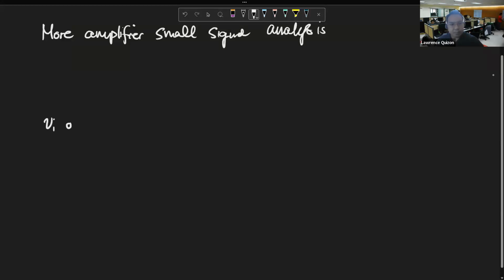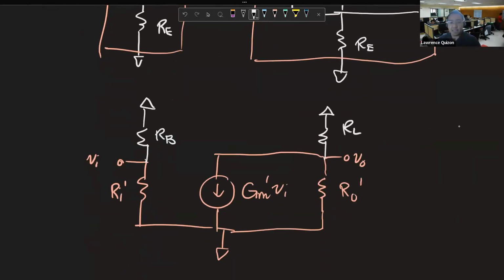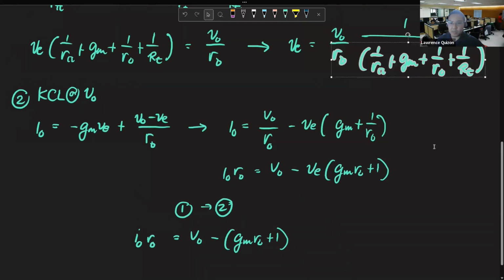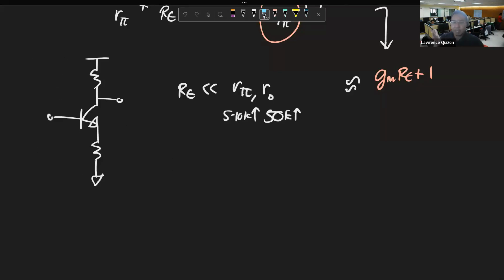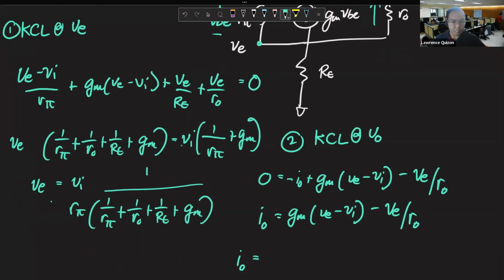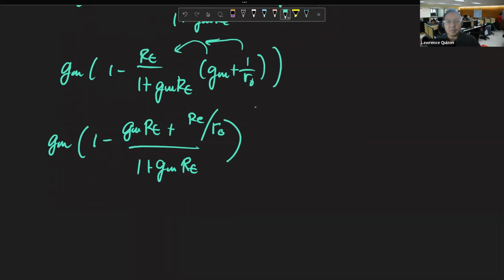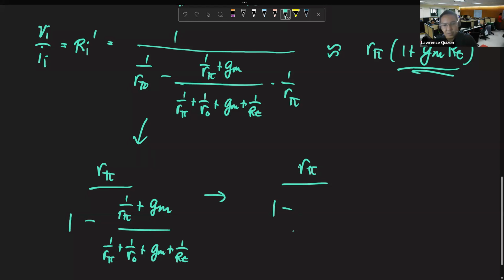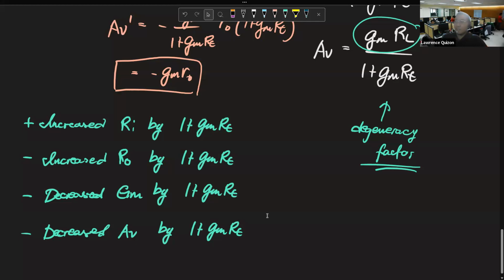Emitter Degenerate CE Amplifier Small Signal Analysis | EEE 131 1s2324 WFX/Y